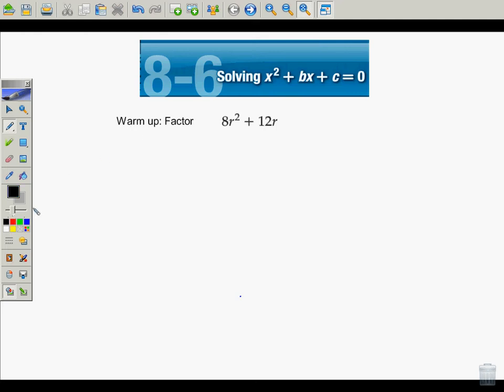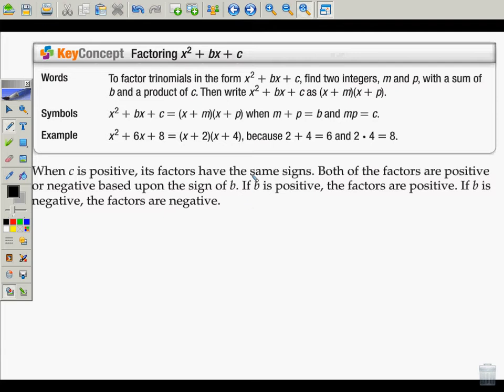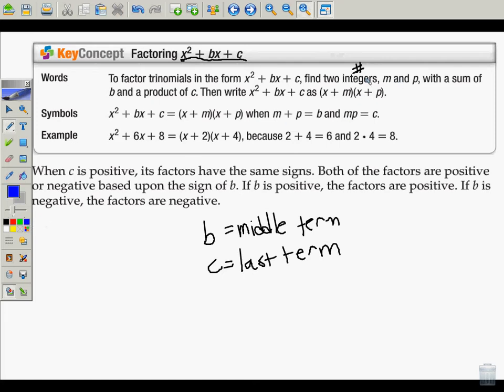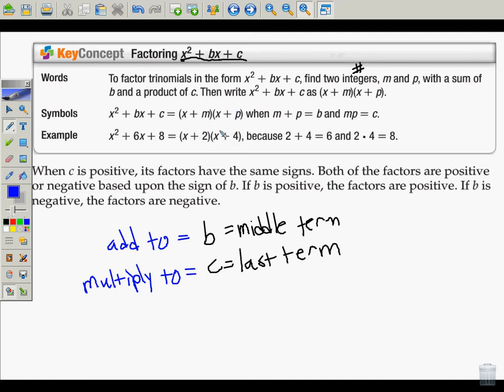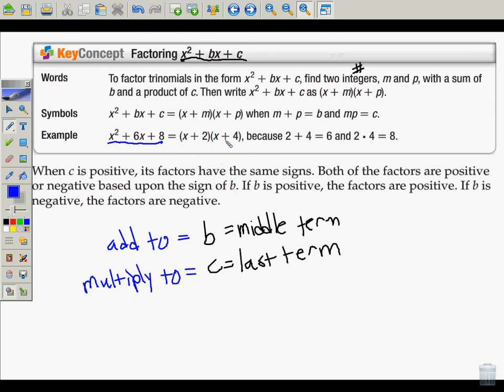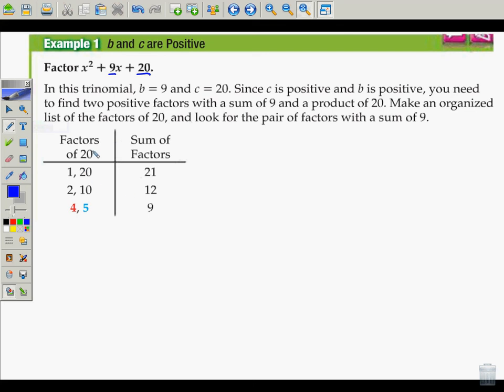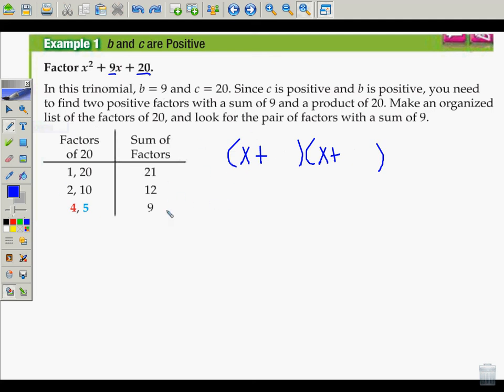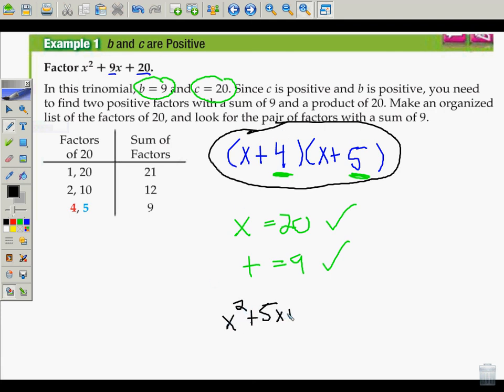Video Lesson 8 6 Introduction and Example 1